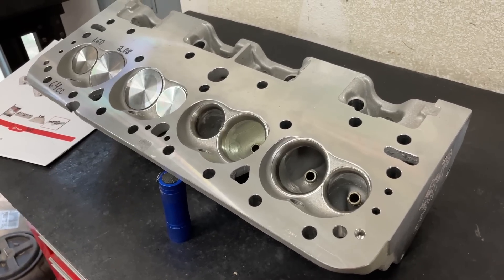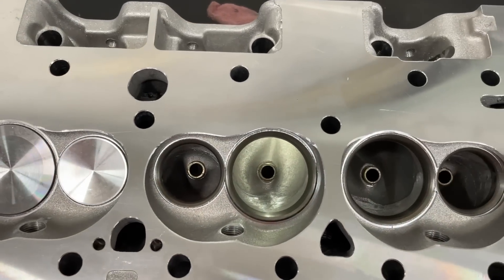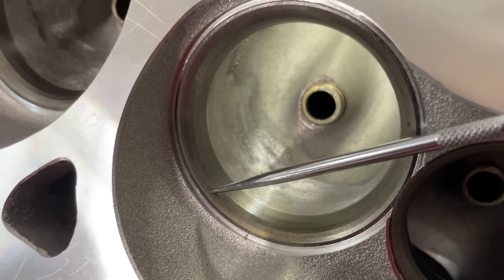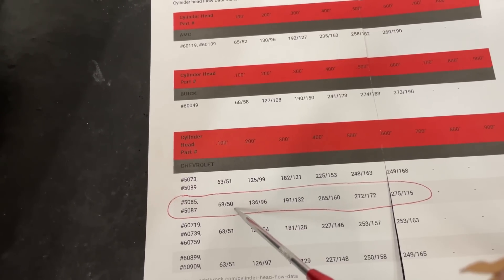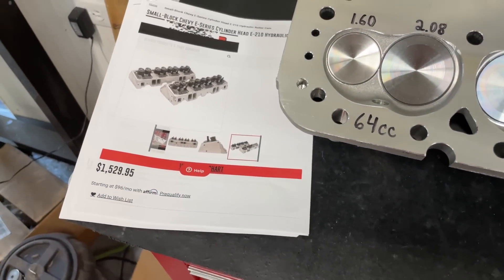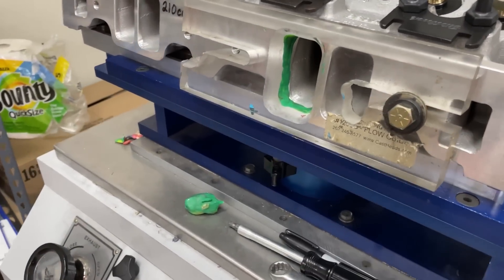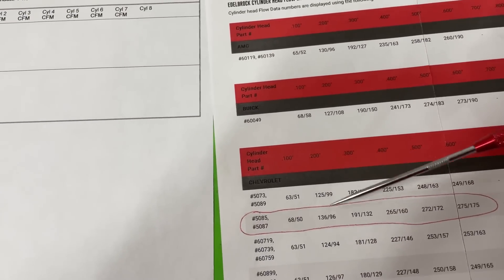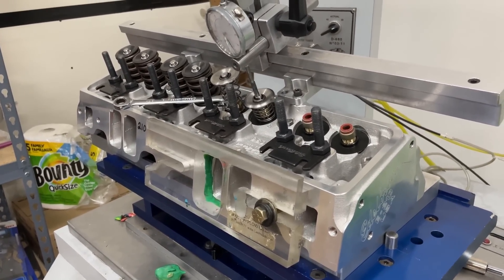Edelbrock SBC E 210 Review With Real Flow Numbers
I flow an Edelbrock E-210 SBC head and tell you what I think.